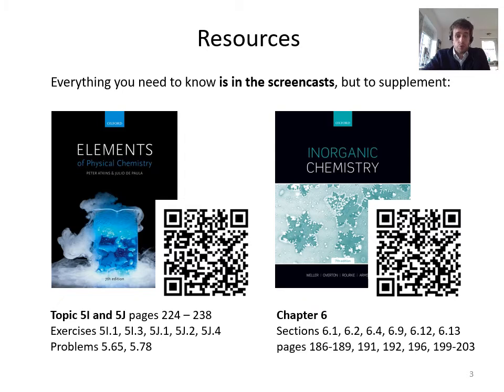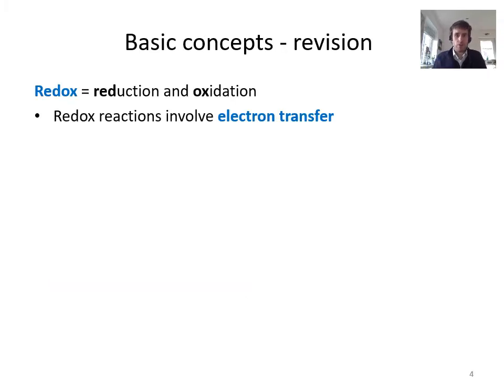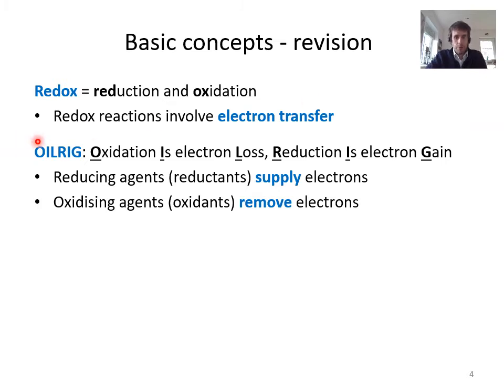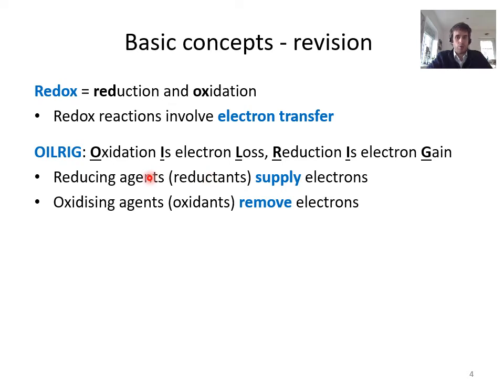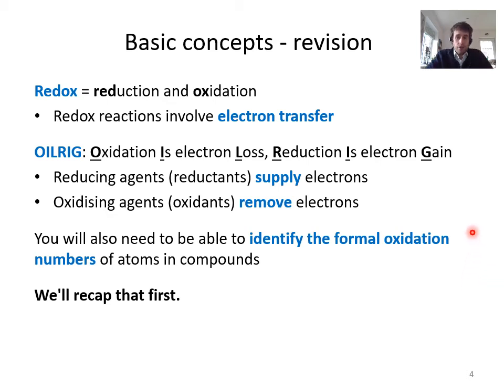08 Redox overview CHE10063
A brief overview of the topic of Redox Chemistry, with intended learning outcomes, a summary of the resources available and redox reaction basics.